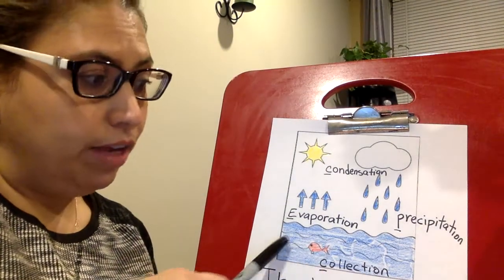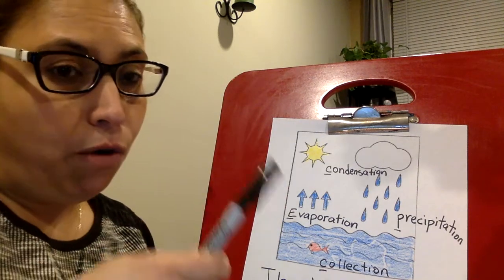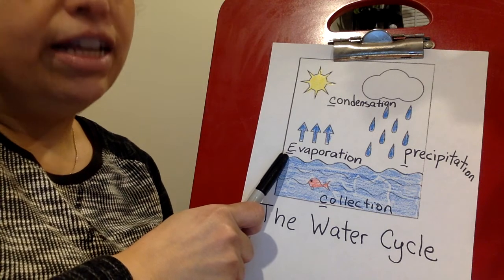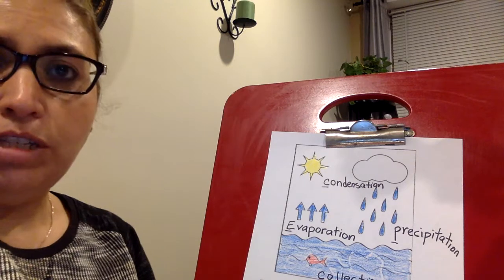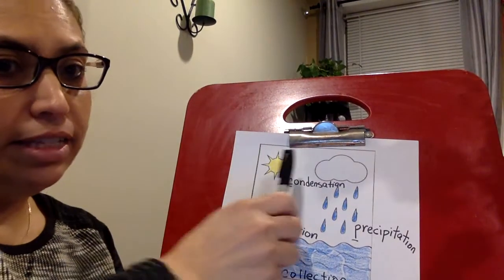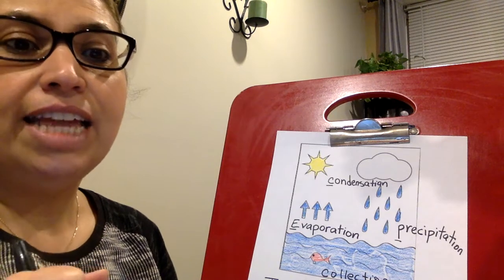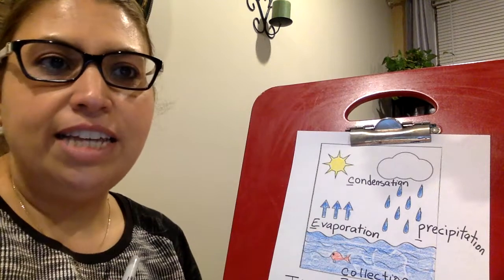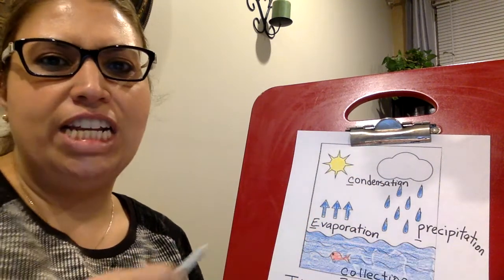Water Cycle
Water cycle  simple explanation